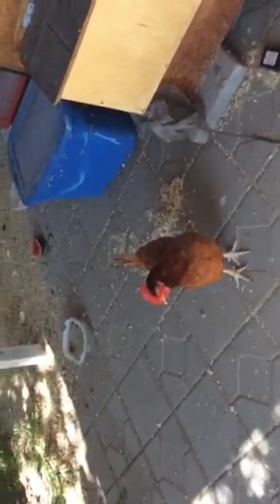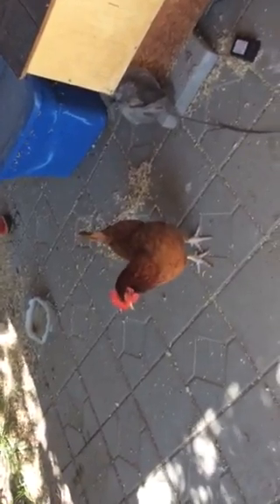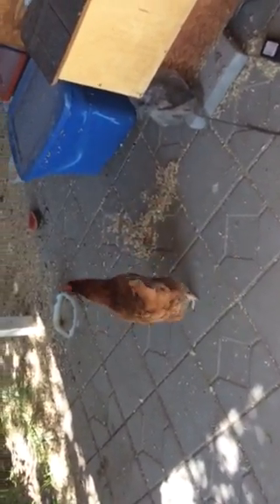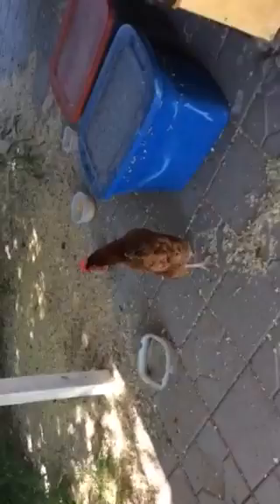Raising chickens as pets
My pet chickens in Caldwell Idaho